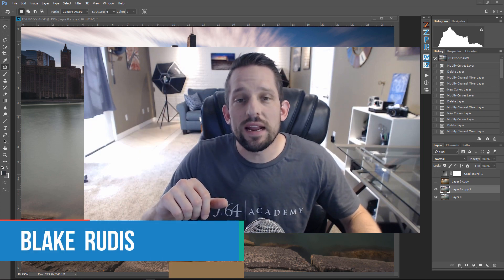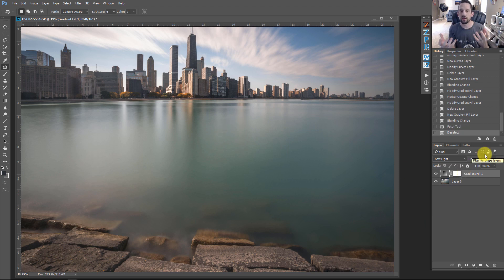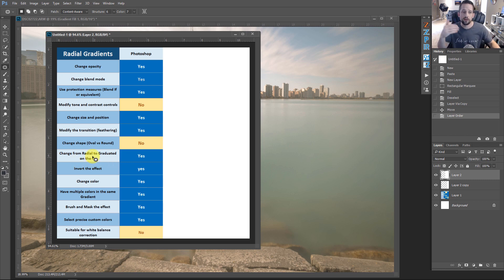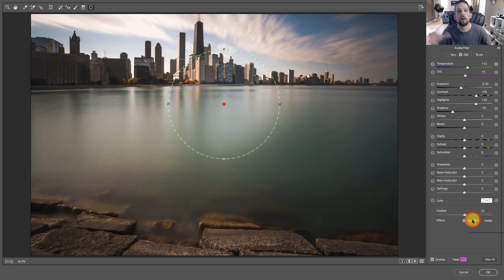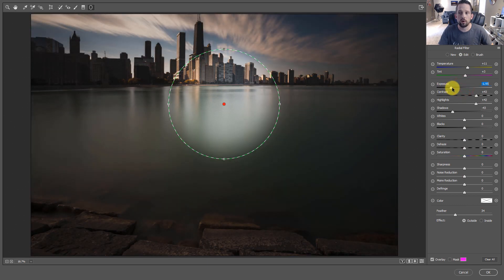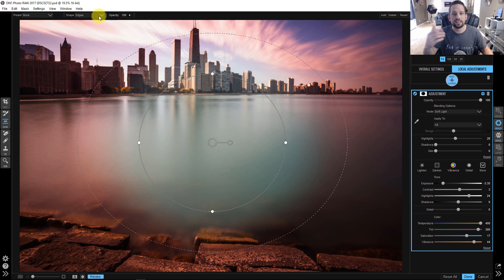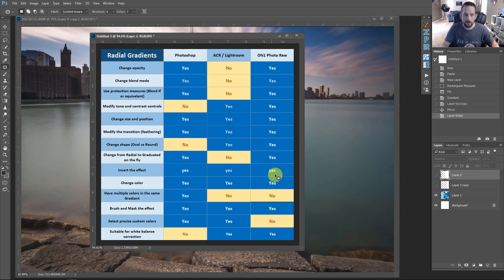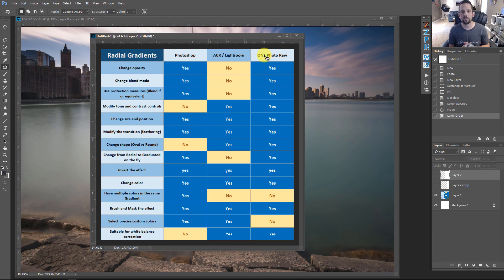Radial Gradients Compared in Lightroom, Photoshop, ON1 Photo Raw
Last week I did a tutorial about the radial gradient in Photoshop. It had a tremendous response which kind of shocked me.  I whipped it together the morning of the free tutorial Friday and didn't expect much.  However, it generated over 12,000 views in a week on YouTube and several excellent questions via email.  Here is a small sample of the questions:

"Blake, there is a Radial Filter in ACR or Lightroom, why not just use that instead of Photoshop?"

"Hey Blake, ON1 Photo RAW has a radial gradient in the local adjustment, how does that differ from Photoshop?"

These great questions prompted me to explore the radial gradients found in Photoshop, Adobe Camera Raw (and Lightroom), and ON1 Photo RAW.  Just like anything else, I made a spreadsheet (I have a secret passionate love for Spreadsheets, don't tell my wife...) In the chart, I documented my notes about what each gradient could do and whether or not the features from program to program were compatible.  While you might think Photoshop is the best place to make a radial gradient, you may be wrong depending on what it is you want to do with the photo.

From what I gather, Photoshop is an excellent place to make a radial gradient, but ACR and ON1 provide a different approach.  Photoshop is more for the creative styling or color grading of your image where ON1 and ACR (or Lightroom) excel at technical corrections like tones and contrast.  You could use ACR or ON1 as a filter in Photoshop and have access to all kinds of options, but this was more of a study about what you can do in each without thinking outside the box like that.

I was pleasantly surprised by how well ON1 Photo RAW compared with Photoshop and Lightroom.  The thing that makes ON1 so unique is the ability to use Blend Modes, Apply To, and Protections on the radial gradient.  I don't  know if you have realized it yet from following me, but those last three options are a deal breaker for me now.  If the software I am using does not allow me to access those things, I don't even want to incorporate it into my workflow.  Kudos to ON1 for doing such a fantastic job in that department!

In today's tutorial, I am going to break down the Radial Gradient in all three pieces of software and explain that spreadsheet above.  Enjoy!